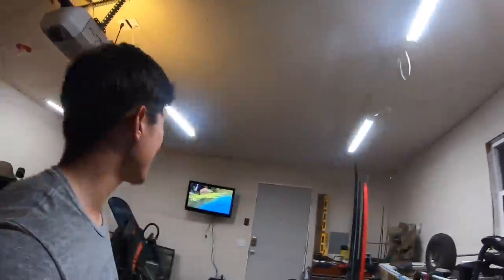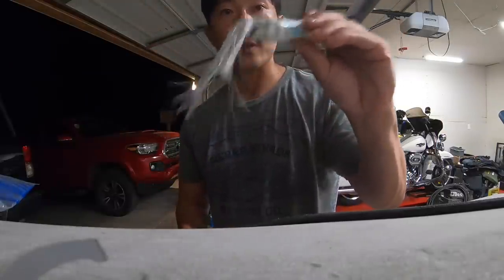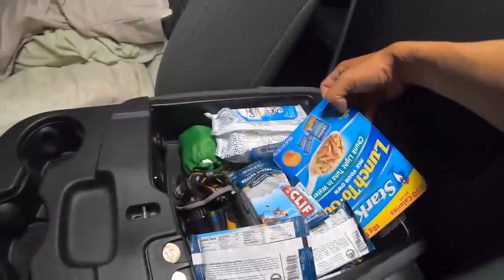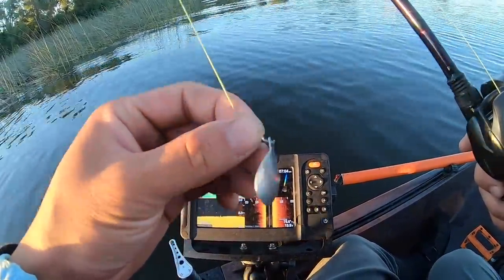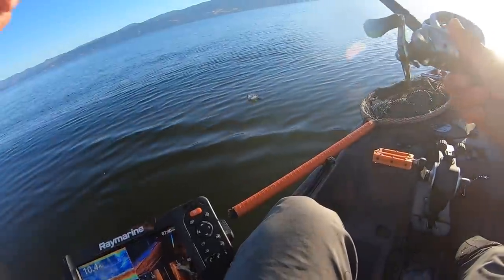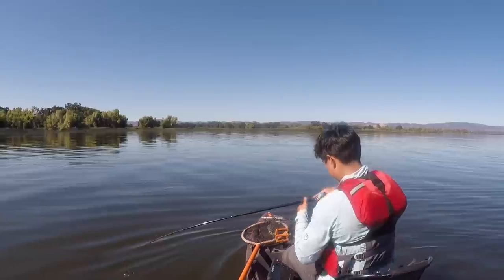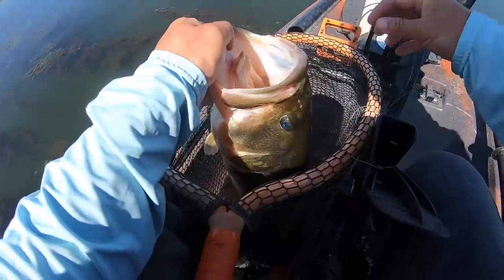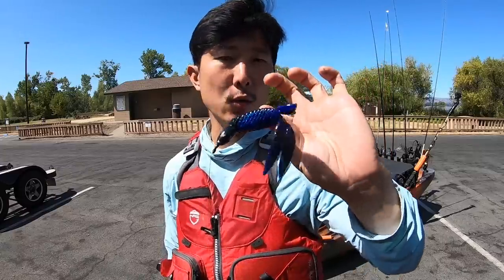New Favorite PUNCHING bait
It’s a keeper

FISHING CLOTHING (WARMER WEATHER 60-80 DEGREES)
Light Hoodie
Sun Shirt
Wet Shoes
Boots (for cooler mornings)
Sun Gloves